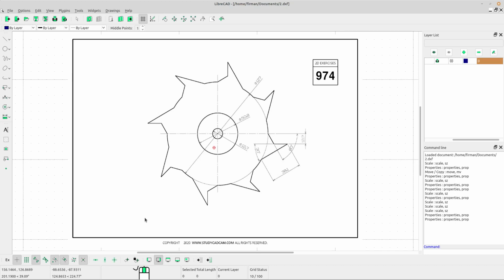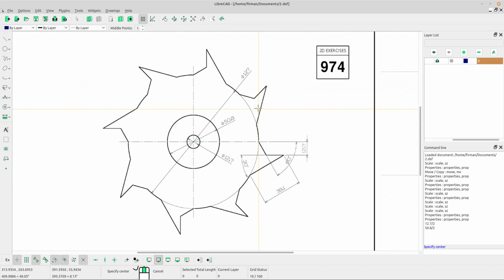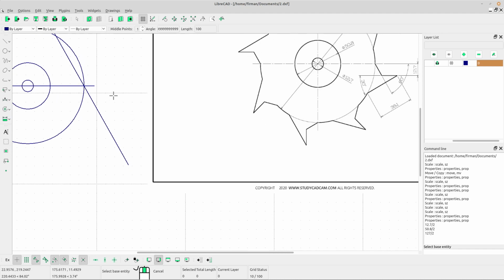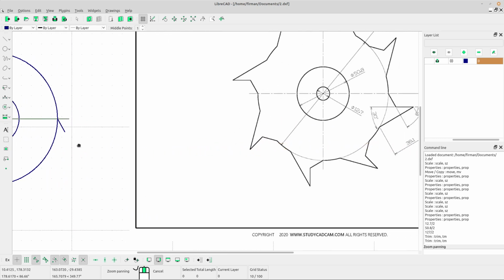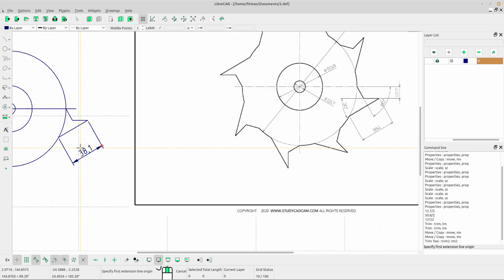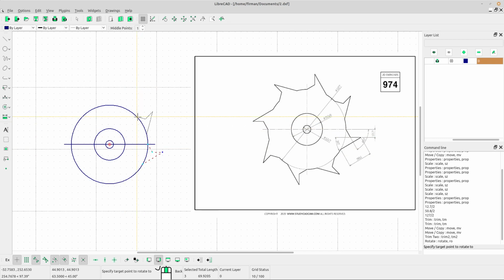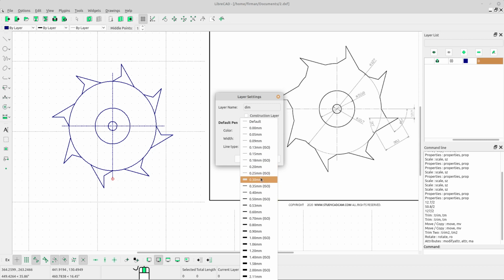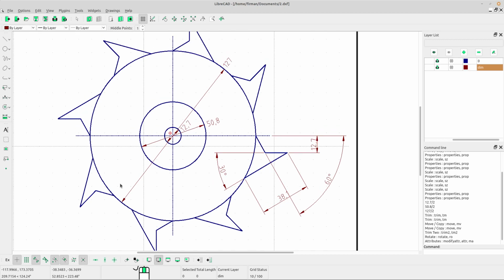LibreCAD for Beginners: Drawing a Machine Part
LibreCAD is an open-source 2D CAD application that is ideal for creating technical drawings, including machine parts.